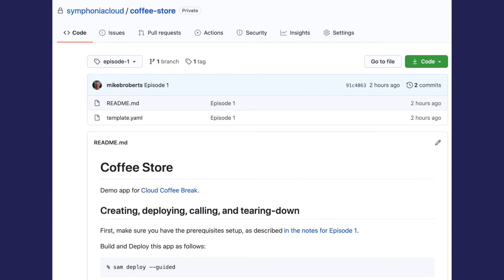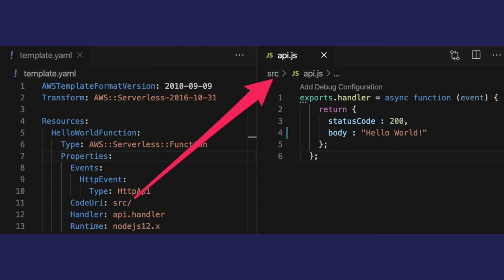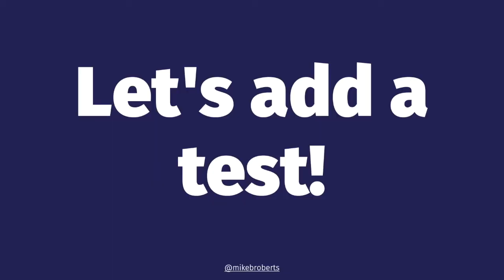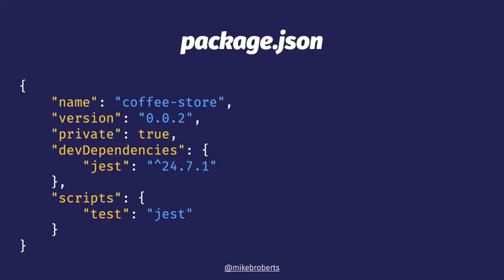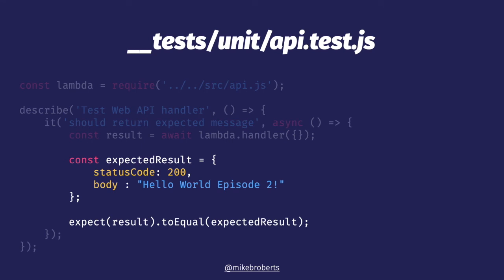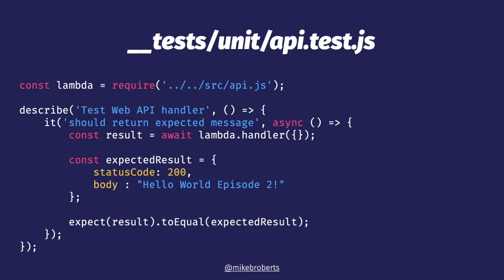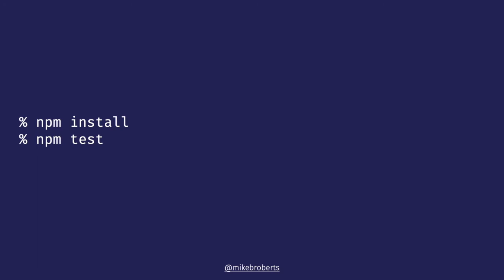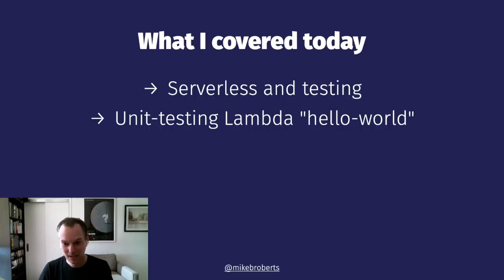Cloud Coffee Break Episode 2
Welcome to Episode 2 of Cloud Coffee Break - the series where I help you learn about serverless and cloud computing.

In this episode I introduce you to what testing means in the world of serverless. I also create a new, public, application in Github, and write a unit test to test a Lambda function.